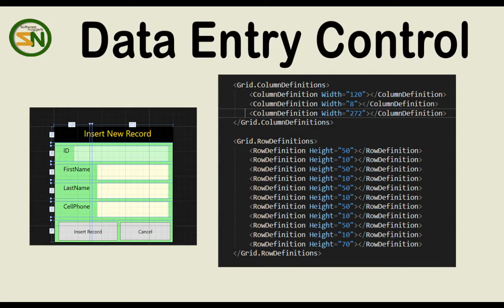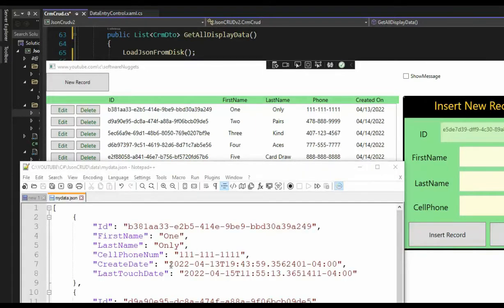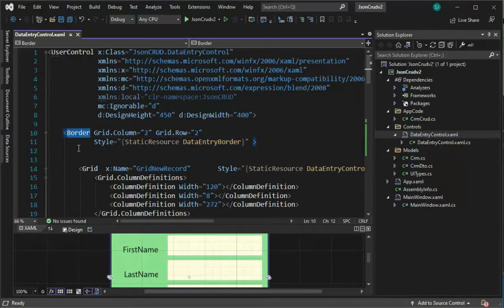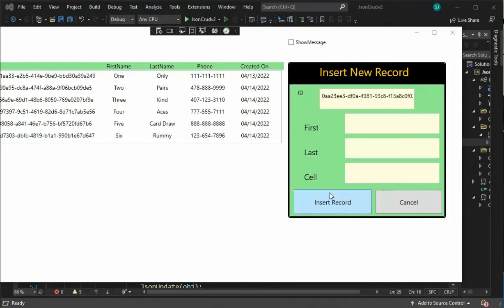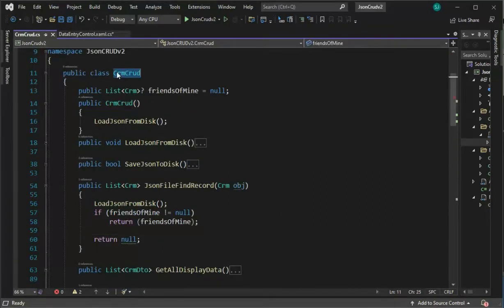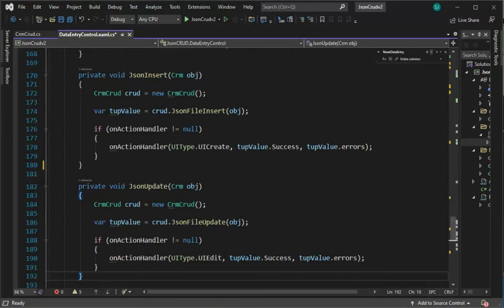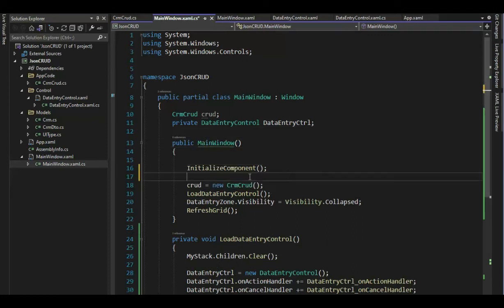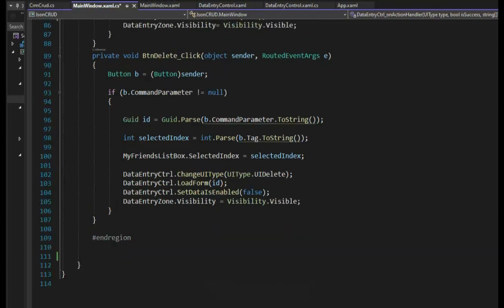How to write WPF Application that perform CRUD Operations on JSON file. Insert, Update, Delete Json.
In this video we are going to write the insert and update and delete functions, to manage a JSON file.

Use Newtonsoft to Deserialize and Serialize JSON.

Deserialize JSON file to List of Object.

Serialize List of objects to Json File.

Use Delegate/Events to manage User Control.

How to populate a ListBox, itemsource with of list of objects.
How to read json file using c#.
How to write json file using c#
How to delete single record object from json
How to update single record object in json
how to insert single record into json

How to manage events in c#
how to raise event in c#